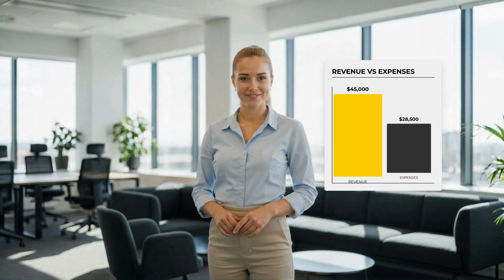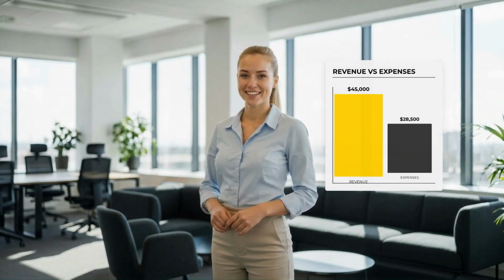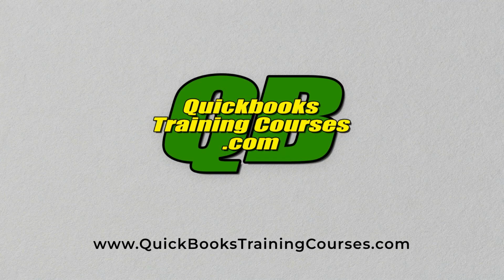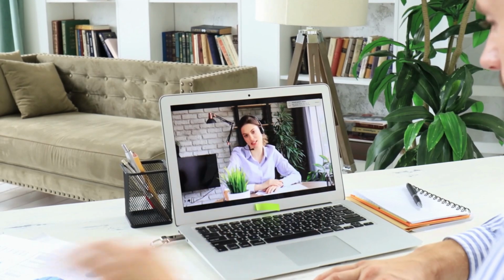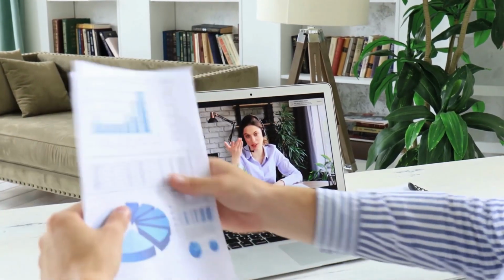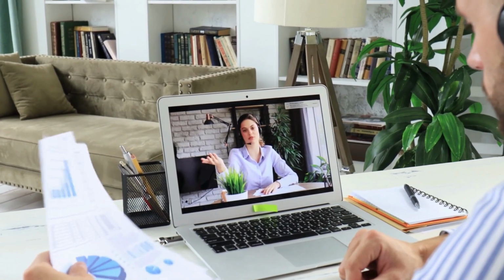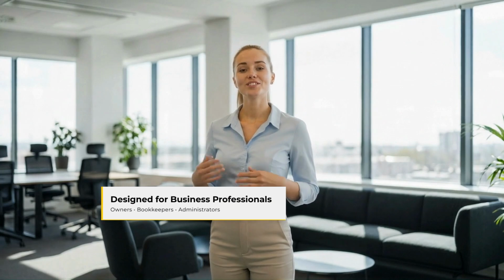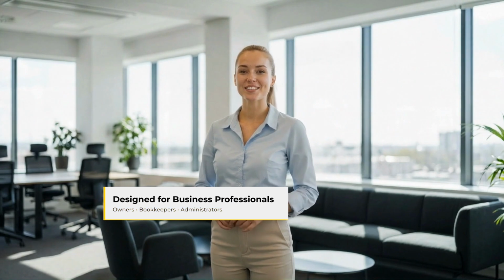Master QuickBooks: Take Control of Your Business Finances Today..... What is QuickBooks?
Take control of your business finances with practical, live online QuickBooks training designed for small-business owners, entrepreneurs, bookkeepers, office administrators, and professionals who want to strengthen their financial skills.

Learning QuickBooks can help you become more organized, improve accuracy, save time, and better understand what is happening inside your business. Through practical, instructor-led training, you can develop the confidence to use QuickBooks more effectively in real-world business situations.

Learn how to manage invoices, receive payments, track expenses, organize customers and vendors, enter bills, work with banking transactions, reconcile accounts, and review important financial reports. You will also gain a better understanding of bookkeeping processes that can help you avoid costly mistakes, prepare for tax season, communicate more effectively with your accountant, and make smarter business decisions.

Whether you are starting a new business, managing an established company, pursuing a bookkeeping career, or simply looking to improve your professional skills, this training can give you valuable knowledge that you can begin applying immediately.

Stop guessing about your numbers and start managing your business finances with greater clarity and confidence.

to review upcoming courses, learn more about the program, and register today.